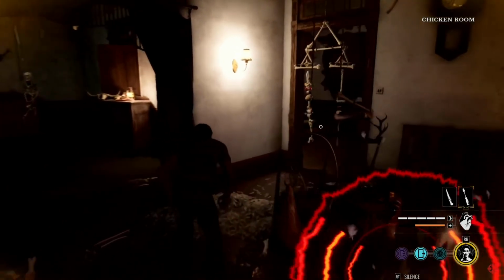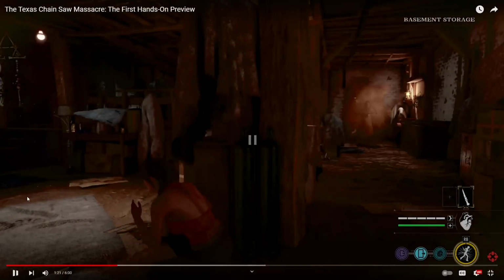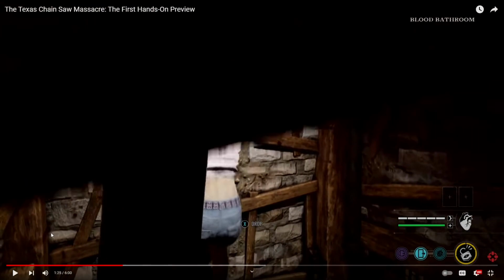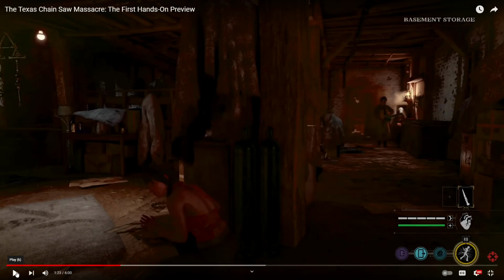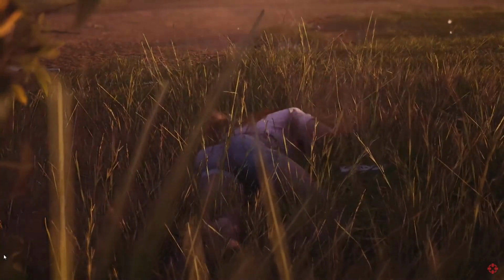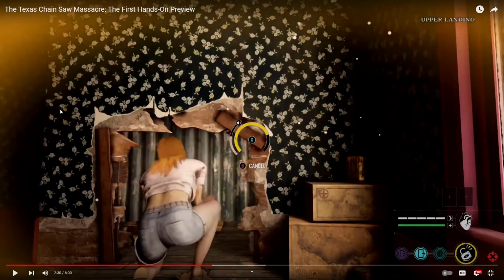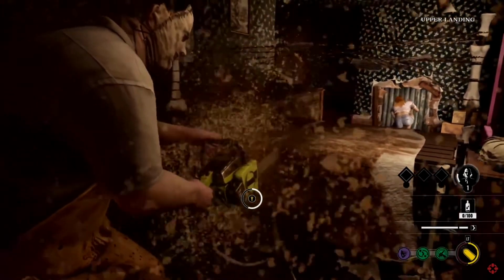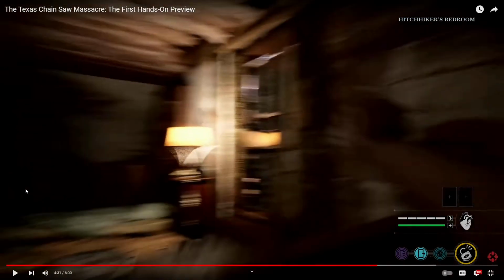NEW GAMEPLAY | Texas Chain Saw Massacre: The Game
IGN Shows off New Gameplay and explains more details to The Texas Chain Saw Massacre: The Game!

Thank you Camp Army!!